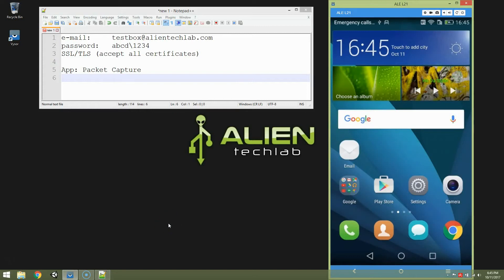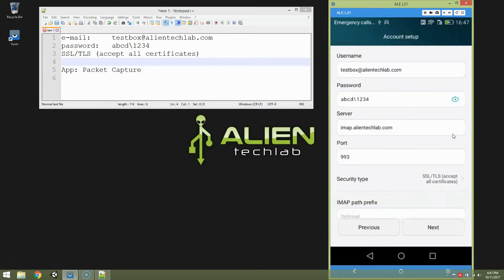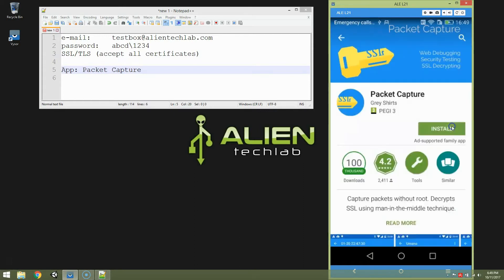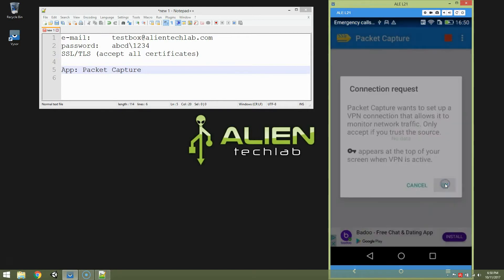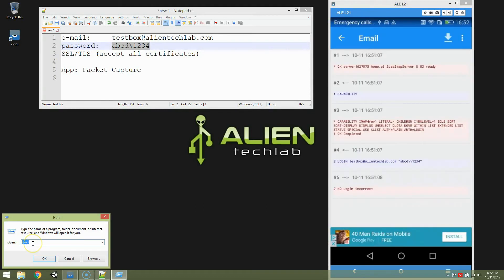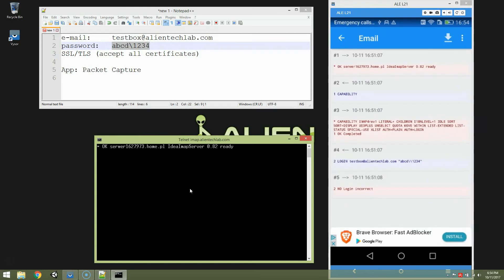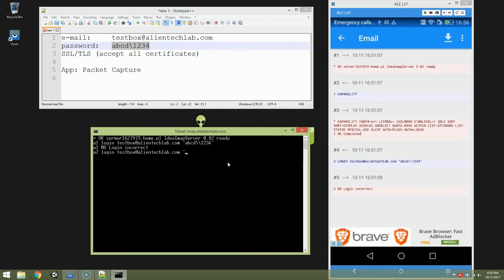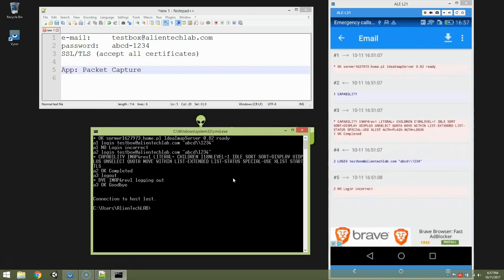#006 The user name or password is incorrect.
►►►  MECHHERO.COM  ◄◄◄ Play my game for FREE!

In this video I have shown how to deal with "incorrect" user name or password when setting up email app on android device.

You can learn how to use "Packer Capture" app, telnet and you can see how IMAP protocol looks like.

I hope this video will save your time when struggling with email app.

The original error message:

Account setup error

Setup failed. Reasons may be:
The user name or password is incorrect.
The IMAP/SMTP service is disabled. Enable the
contact your email service provider.